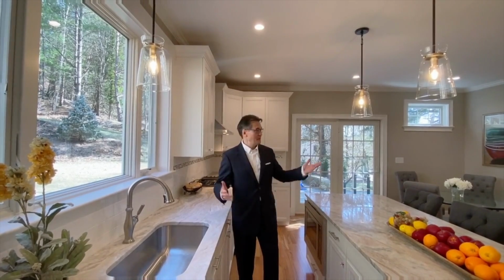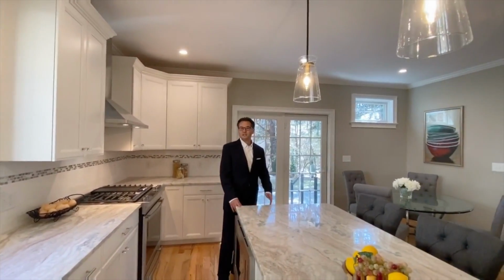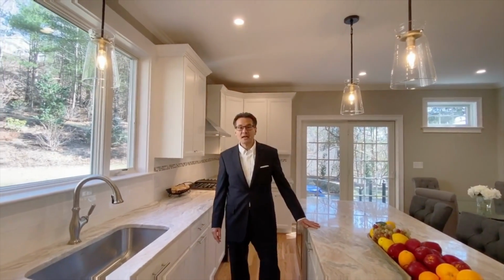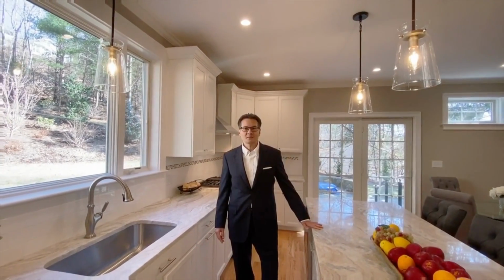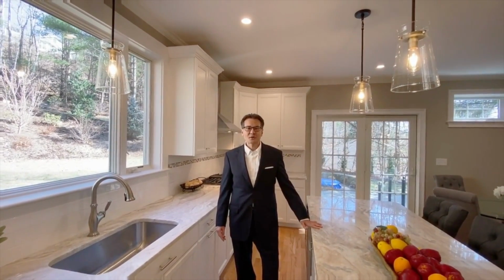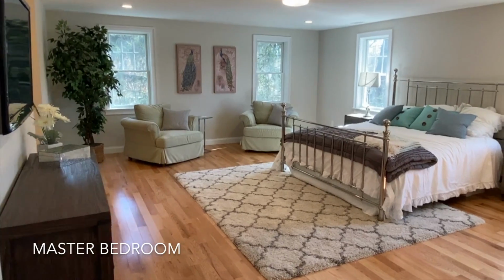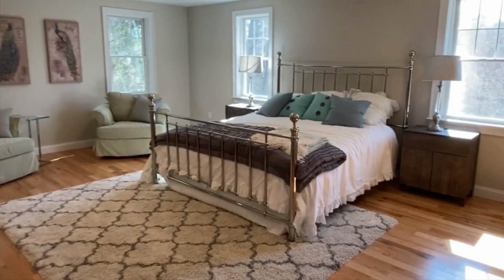real estate 72 GREAT PLAIN AVE Virtual Open House HD 1080p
72 Great Plain Avenue, Wellesley MA Virtual Open House.  Beautiful New Construction near the Wellesley Country Club, Boston Sports Club, and Wellesley High and Middle Schools.